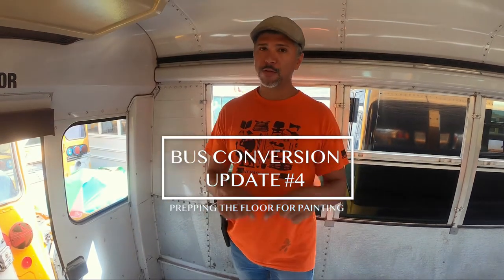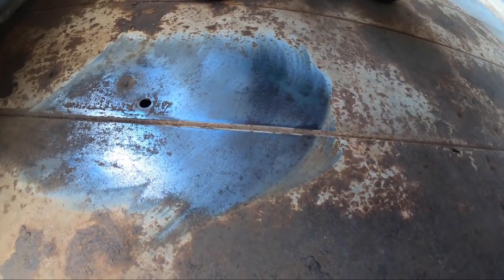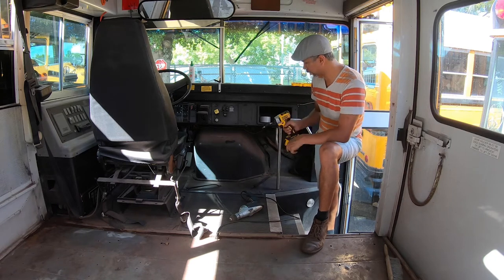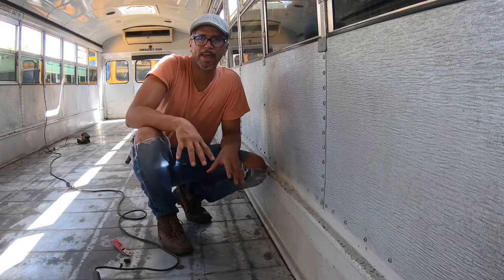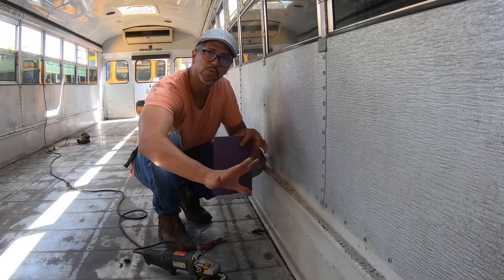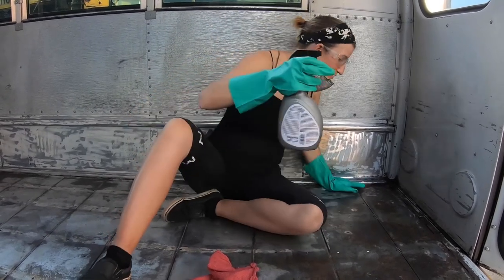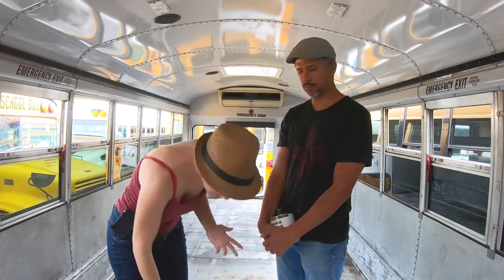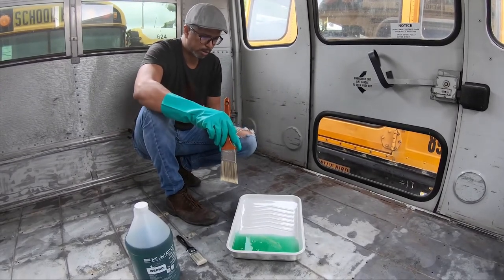How to Prep a Skoolie Floor for Painting | Skoolie Conversion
Step-by-step tutorial on how we prepped our skoolie floor for painting

How to properly prep your skoolie floor for painting and patching.  If you have any questions, shoot us a comment.

Essential Tools & Materials for the job:
-Angle grinder with metal brush attachment and sander attachment
-Drill with a wire brush attachment.
-Utility knife
-A degreaser (we used Simple Green)
-Cleaning supplies: bucket, rags, scrub brush
-A rust converter (we used Ospho)
-Access to a hose
-Paint brushes
-Safety glasses and a mask so you don’t breathe in that rust dust
-Time.  Lots of time.

Our skoolie bus conversion took 9 months and $28,000 to complete.  It contains a recording studio, art studio space, kitchen + bath + two guest beds + rooftop deck.  All in 198 sq ft of space!

A lot of people ask us what tools and materials are absolutely essential for a bus conversion project.  Here they are!

Our TOP 5 Bus Conversion Tools & Materials:
5-in-1 Painters Tool (you will use this a MILLION times)
Impact Driver & Drill Combo Kit (there won't be a day you won't use this)
100% Silicone (buy in bulk to save a LOT of money!)
Angle Grinder (get used to using this ALL the time!)
Table Saw (it will be nearly impossible to complete your conversion without this.  It’s WORTH the investment!)

Don't have prime yet?  Here's 30 days free

About Art We There Yet:
Art We There Yet is a project to create art inspired by the Americas, and to give back to communities along the way.  Aboard a school bus converted into an art and recording studio, we are traveling 30,000 miles across North, Central, and South America.  Creating art and music to highlight the challenges, diversity, and shared humanity of peoples across the Americas.  Providing murals and workshops in schools and communities that lack access to arts funding.